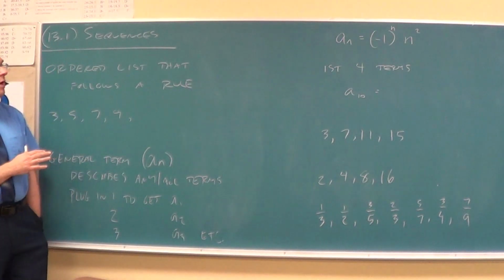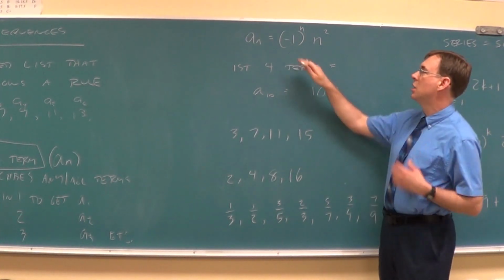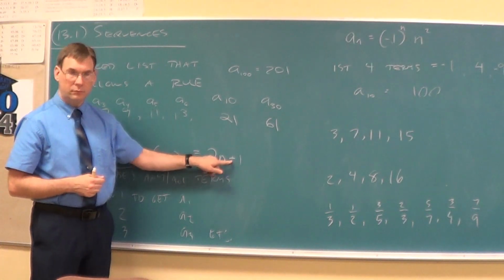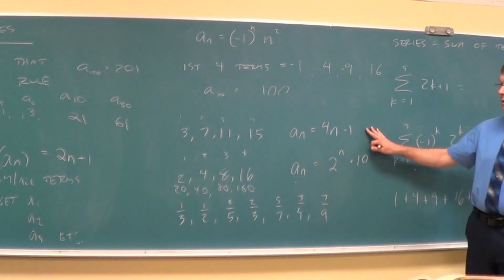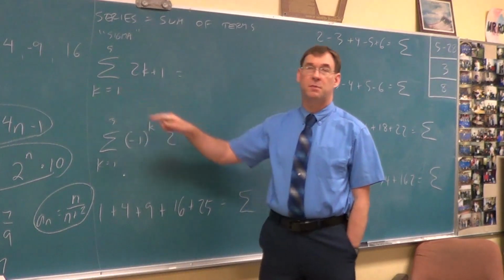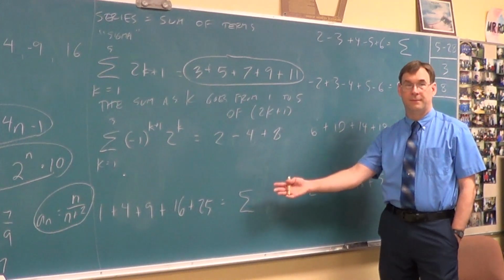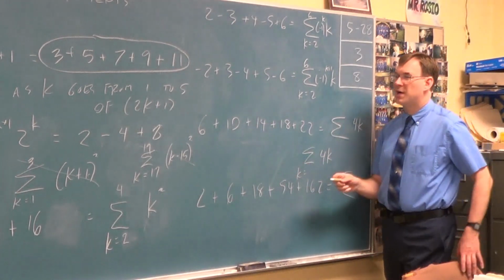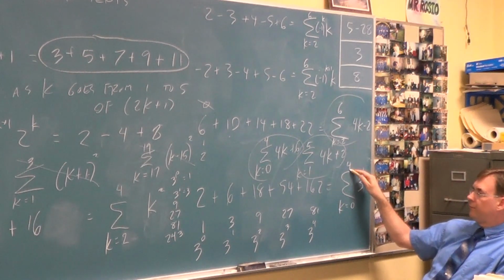Trigonometry Video, 13.1